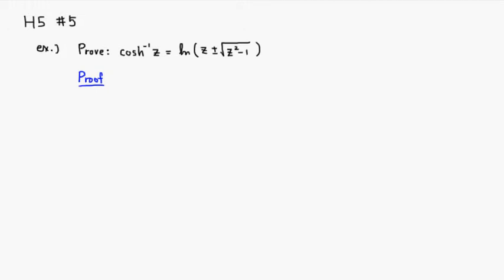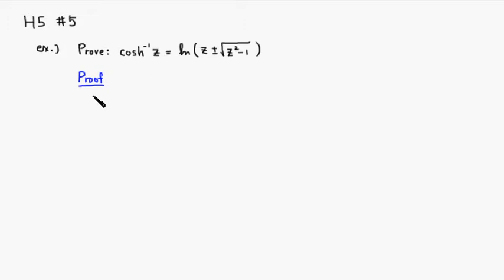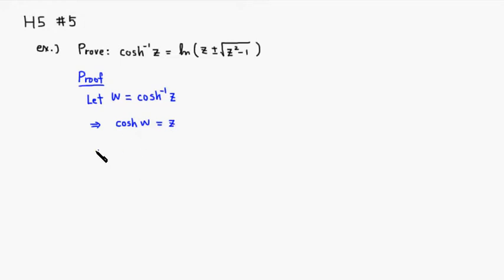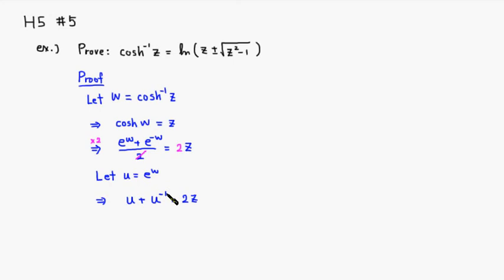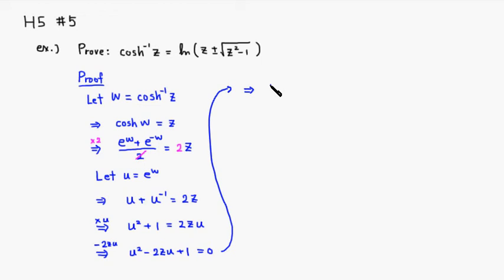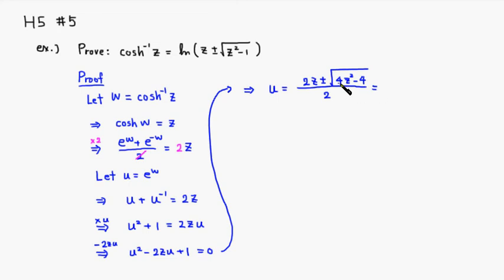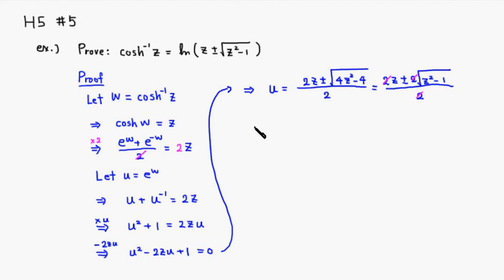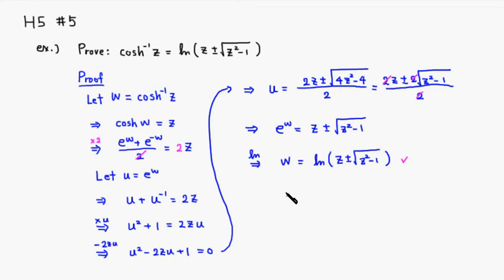MTH 417 H5 #5 Ex (Fall 2013)